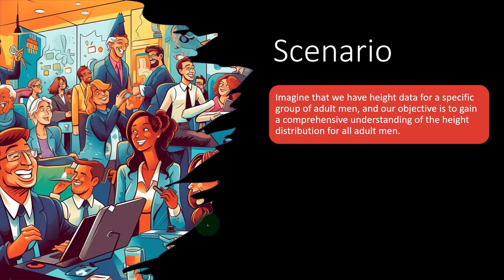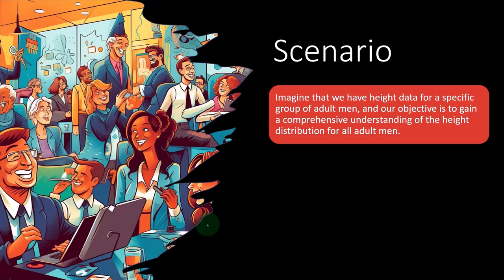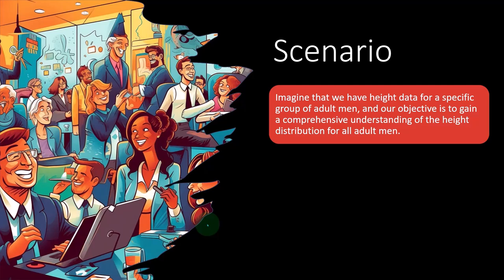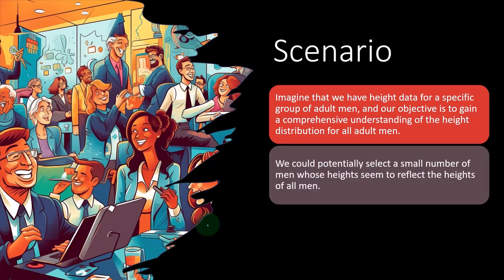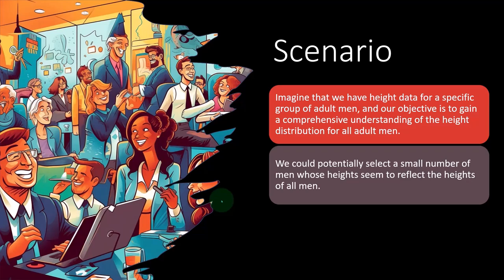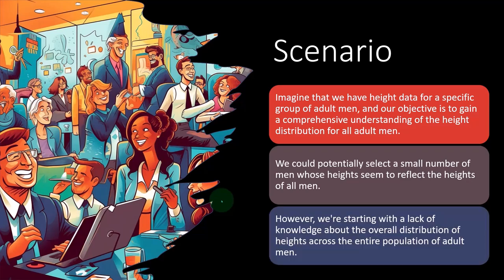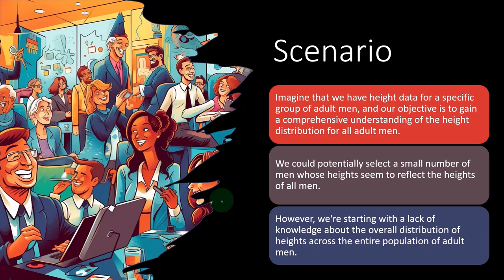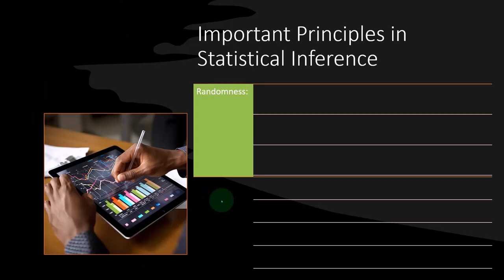Sampling and Bias, Importance of Randomness Statistics & Excel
Learn about sampling and bias, and understand the importance of randomness in statistics with Statistics and Excel. Perfect for anyone looking to enhance their statistical analysis skills!